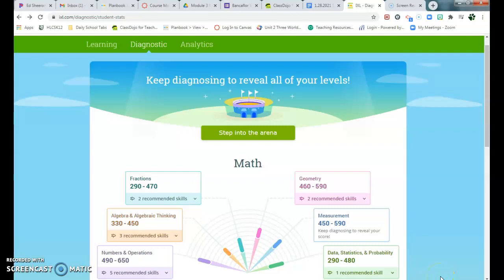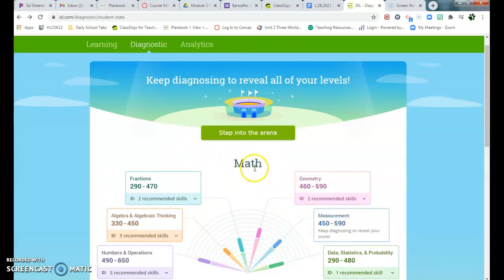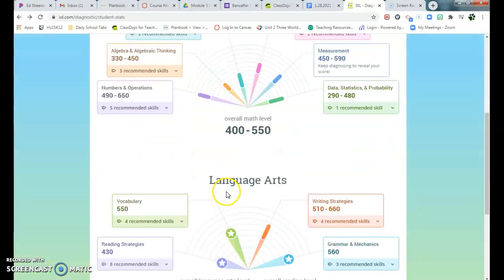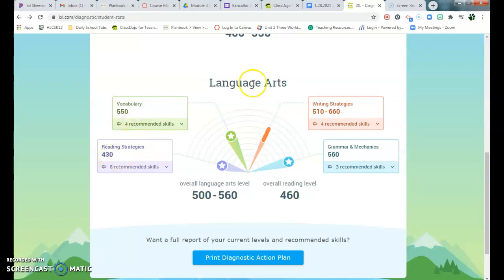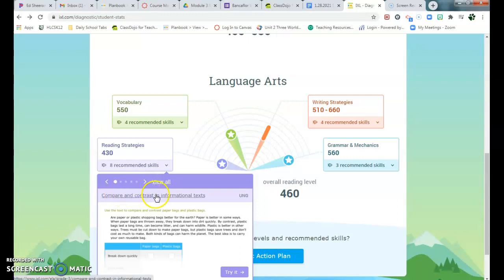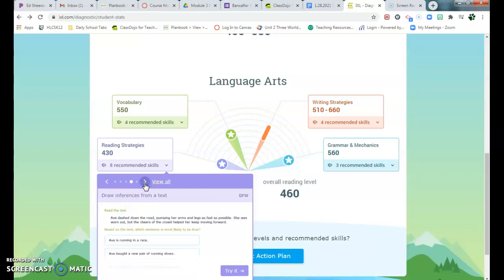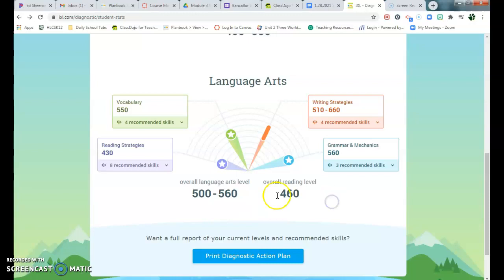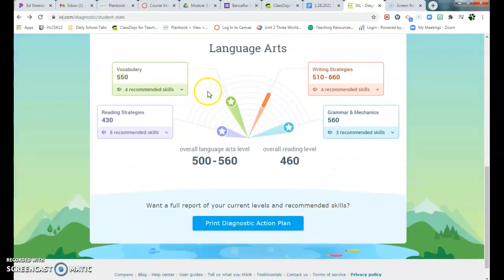IXL Rec. Skills